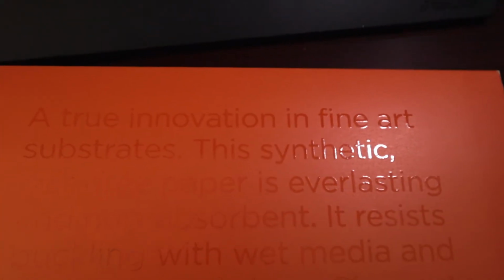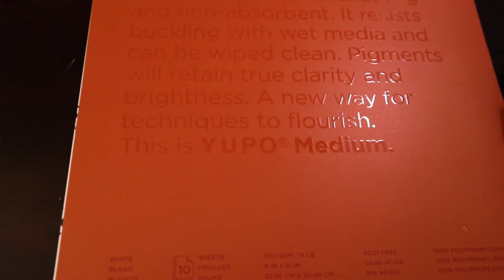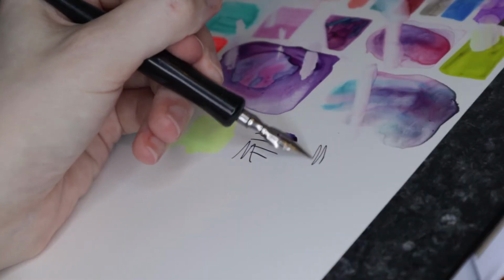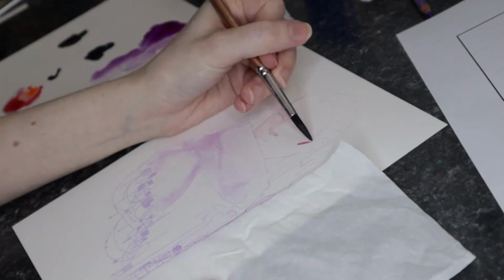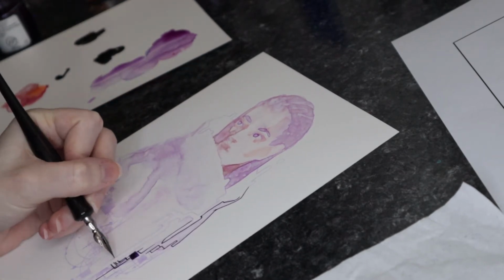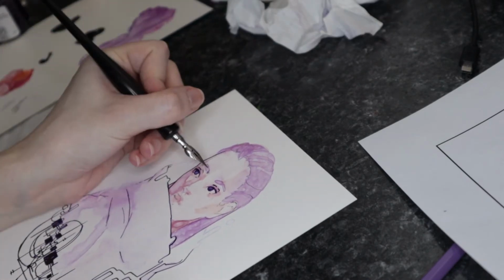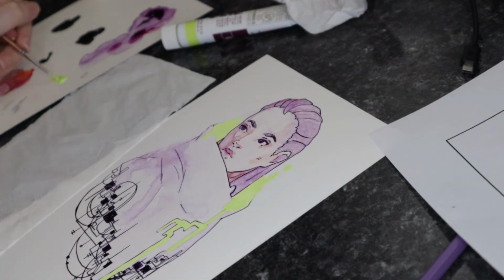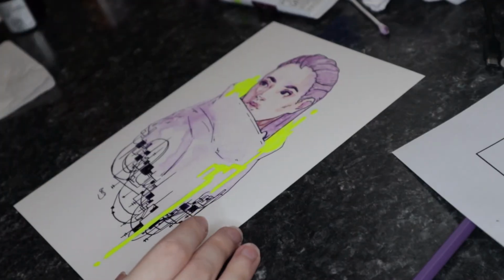What the heck is Yupo Paper? ✦ This Paper is Reusable?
So it occurs to me that it's not called "Yupo Medium" as in "this is an art medium".  There's also Yupo Translucent and Yupo Heavy, so the word "medium" here refers to the paper's weight.  My mistake!
Today's video is all about Yupo Paper, a 100% polypropylene art substrate by Legion Paper Company.  How does it work? What do different mediums look like on it? Is it really reusable? Let's paint something on Yupo Paper!

Supplies:
✦ Daler-Rowney Fluorescent Inks
✦ Dr. Ph. Martin's Bombay Ink
✦ Speedball Calligraphy Pen
✦ Legion Yupo Paper
✦ Brushes - Transon Round Brushes

MadameBerry paints surreal portraits inspired by digital decay.  After burning out and pivoting from game development to painting, she learned about how to implement healthier habits into her creative career, and wrote A Motion To Make: The Creative Productivity Workbook, available